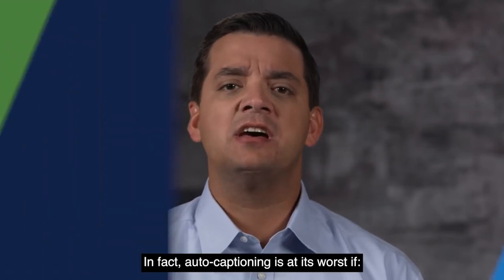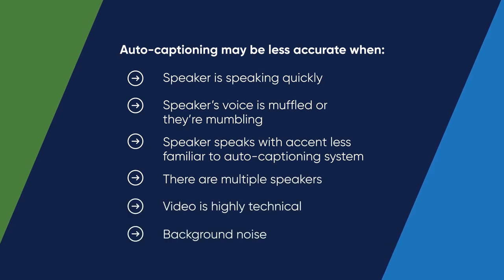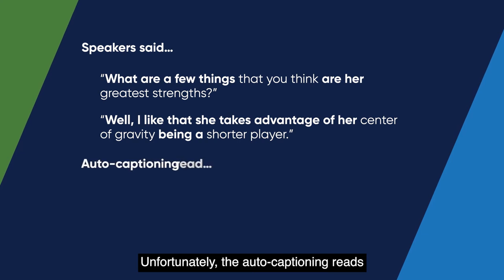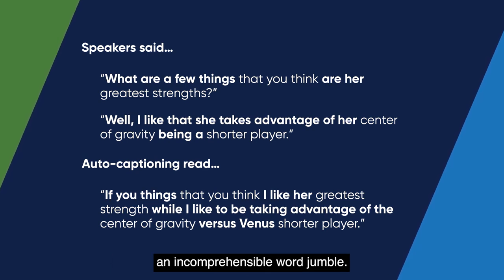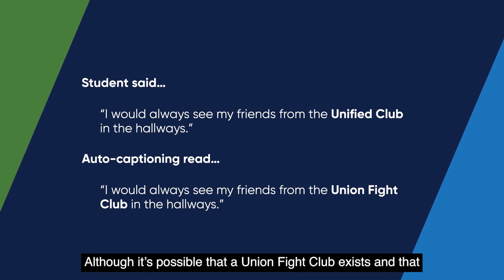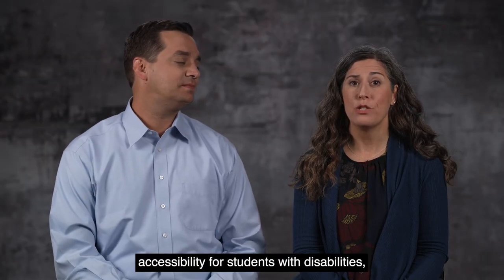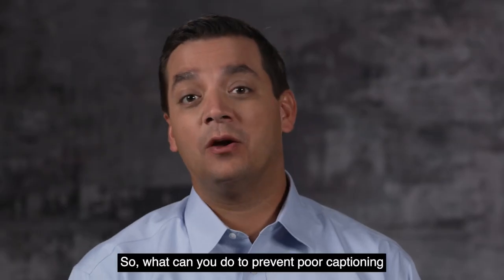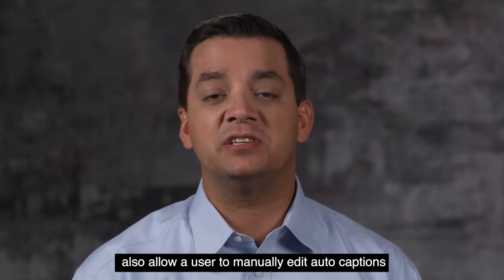Topic 18 / Video Captioning [Open Captioned Video] [5:11 min]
What counts as “success” when captioning your videos – and how to avoid epic (and embarrassing) gaffes.